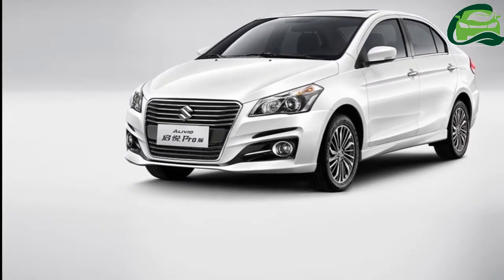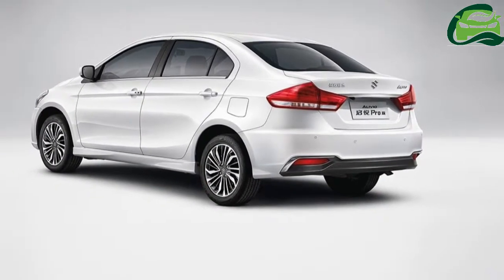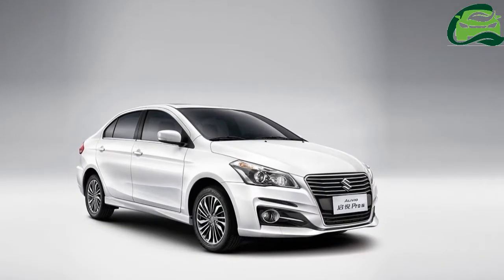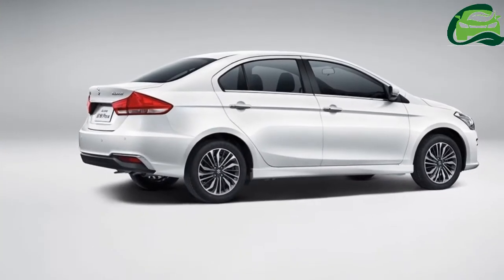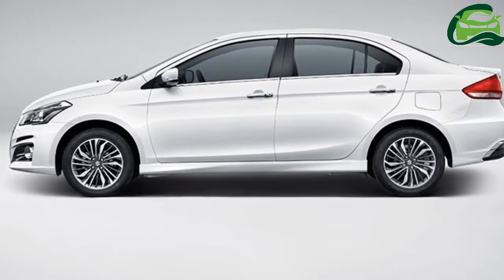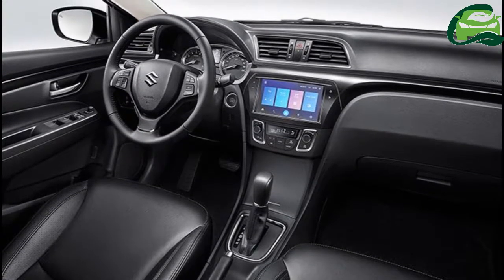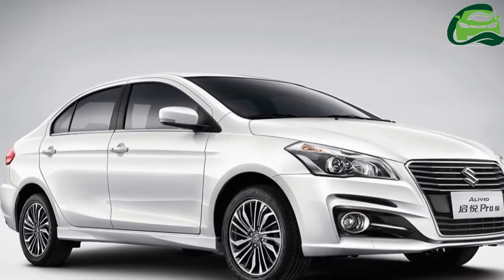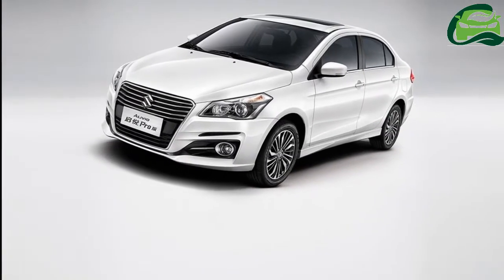Suzuki Alivio Pro Maruti Ciaz facelift CN spec launched in China